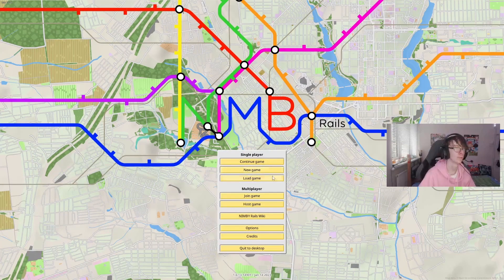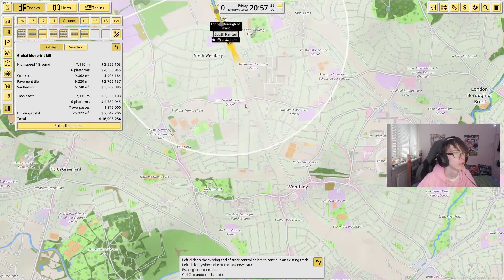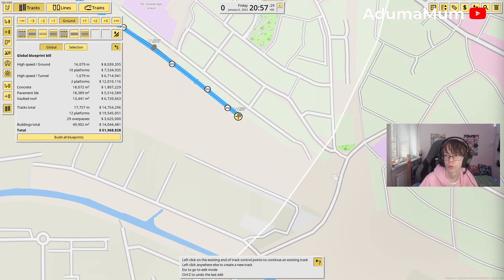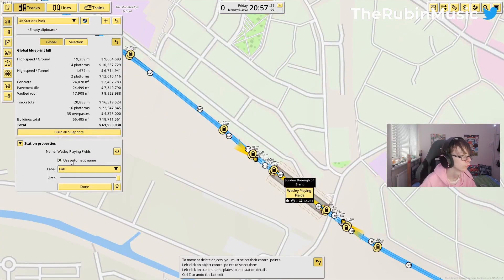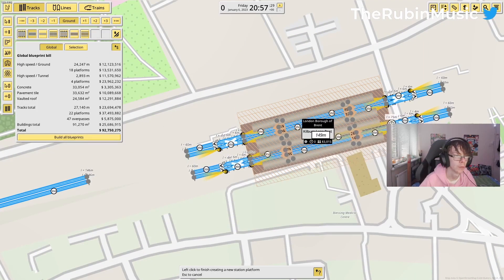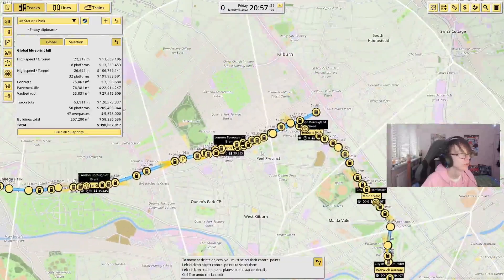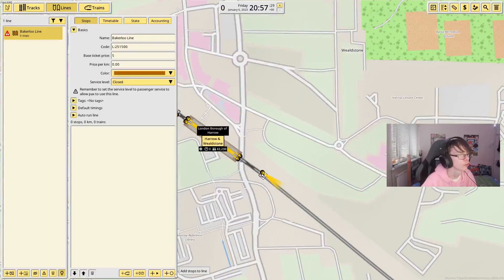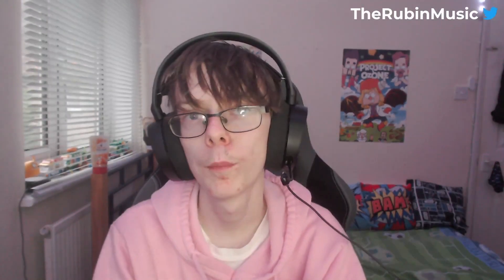Bakerloo Line!! - Rebuilding the London Underground (NIMBY Rails)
--TIMESTAMPS--
00:00 - Intro
01:01 - Harrow & Wealdstone - Queens Park
06:29 - Queens Park - Baker Street
10:03 - Baker Street - Elephant & Castle
12:53 - Cost of the Line
13:33 - Creating the Service
16:06 - Revenue from the Line
16:23 - Outro

--About AdumaMum--
im 2 years and 5735 days old please dont tell my mummy :(

00/29 - 02/11 - iAmNoClue - Skull Splitter
02/11 - 04/27 - Lil Revive - Friday the 13th
04/27 - 07/18 - iAmNoClue - Revenge
07/18 - 09/35 - Josh A & iamjakehill - Back From the Dead
09/35 - 12/25 - iAmNoClue - Black Blood
12/25 - 14/59 - iAmNoClue - PainKiller
14/59 - 16/24 - iAmNoClue - Notice

--Channel Stats--
Subs At Upload: 135
Views At Upload: 58,121